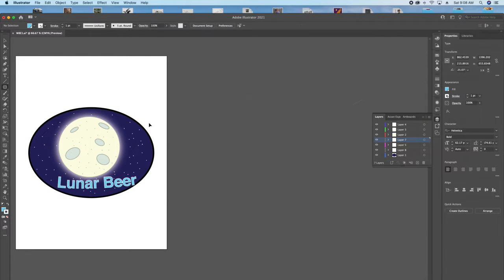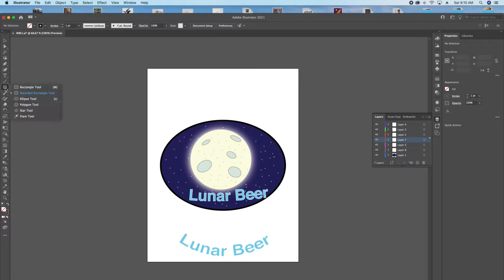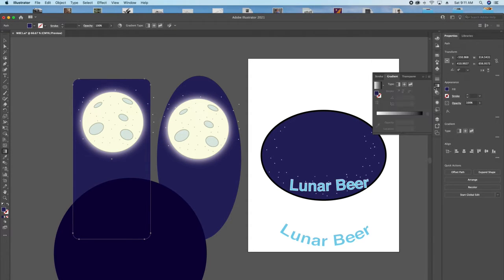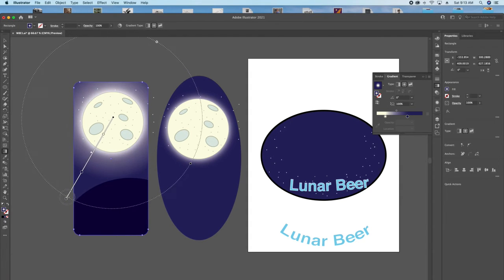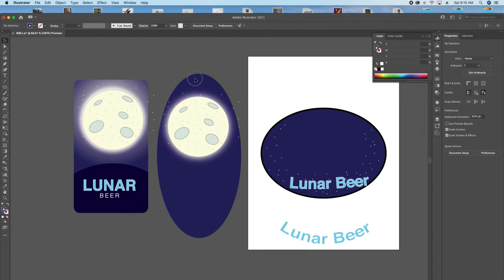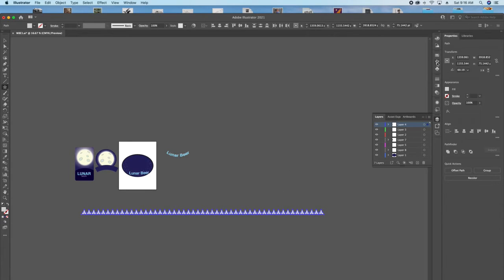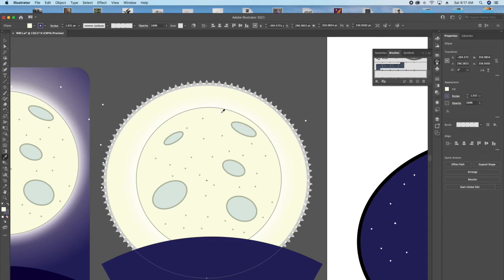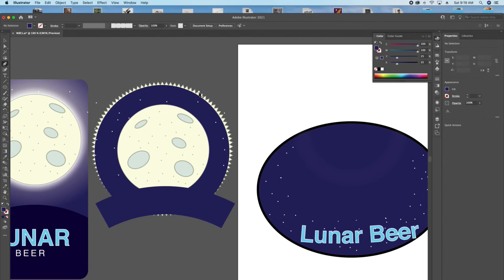HalA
Beer label critique